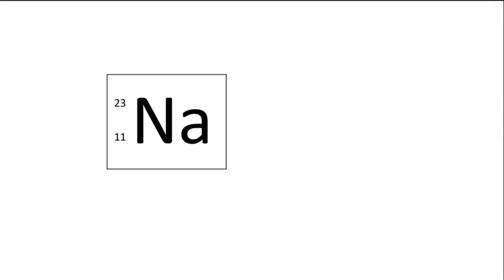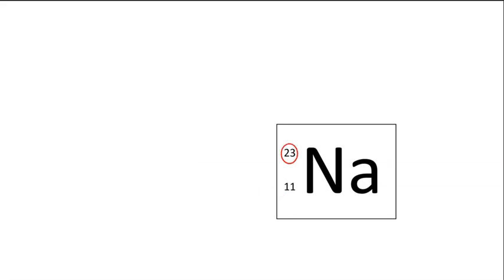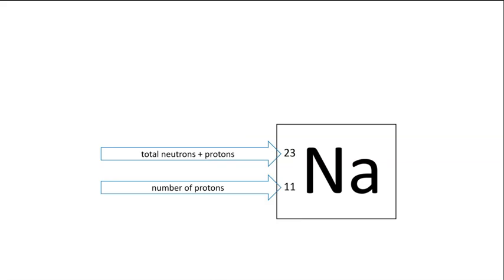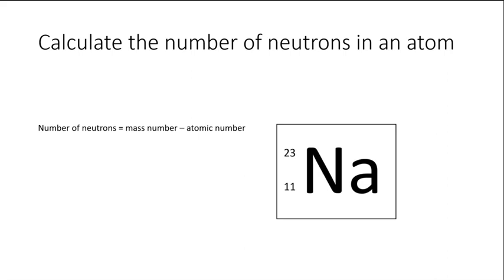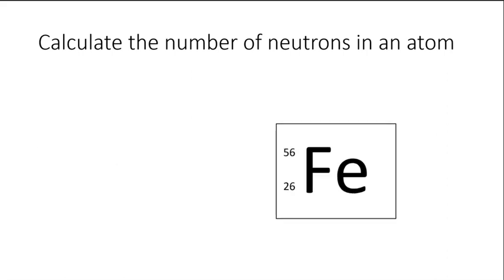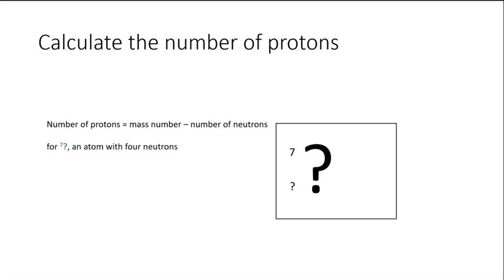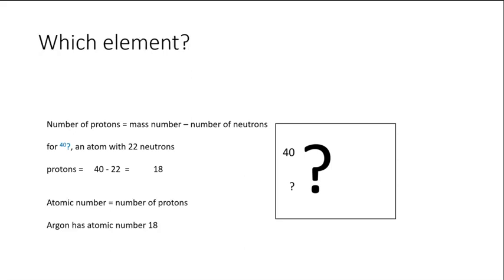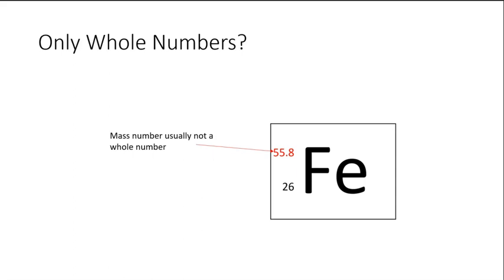Atomic number and mass number - the numbers on the periodic table.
Quick Wins!

We explain the meaning of the numbers you see beside each element on the periodic table., and show you how to answer the type of question you may see in an exam.

We talk about the meaning and relevance of the atomic number and its significance with the protons in an atom.

We also consider the meaning of the mass number and the fact it's all about the particles in the nucleus - the protons and neutrons.